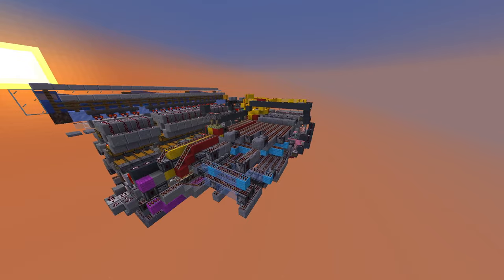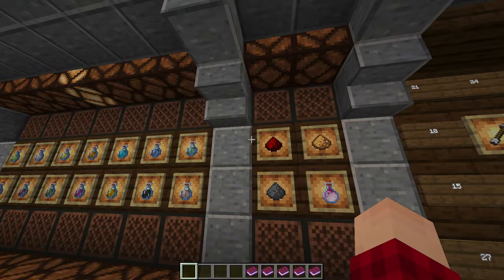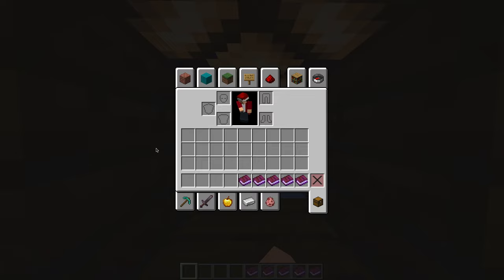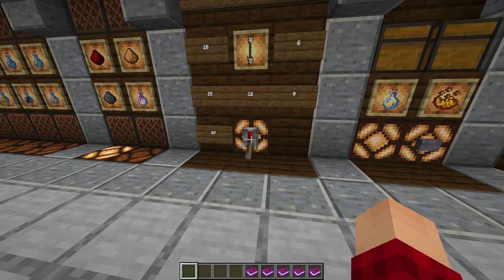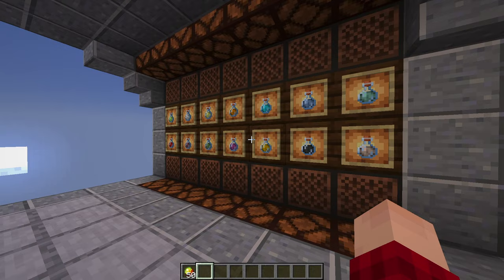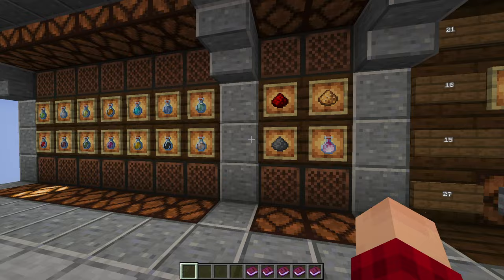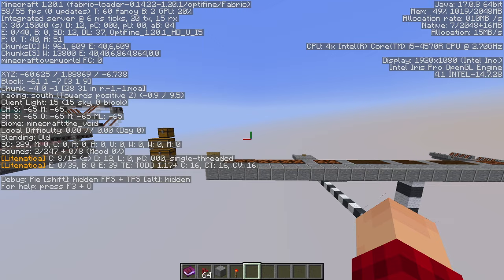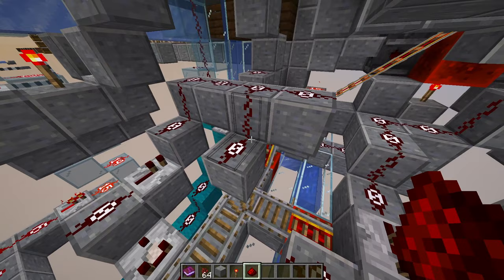Minecraft Smart, Fully Automatic 9x Potion Brewer (Java 1.19/1.20+)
This super smart potion brewing machine can brew anywhere from 3 to 27 potions at a time, and it knows the recipes so you don't even have to look them up! Just select what potion you want, what modifiers you want, and how many potions you want, and it will brew them up all in one go!

Main features:
- Recipes are programmed in
- Prevents impossible potion/modifier combinations
- Selectable amount of potions, from 3 to 27
- Glass bottle & fuel input, detects low stock.
- Detects what ingredients are in stock / out of stock.
- Item sorter for mass ingredient input
- System only makes as many potions as it has ingredients for, regardless of how many you asked it to brew

0:00 Intro
1:06 Demonstrations
10:59 Explanation
23:09 How to build it
25:32 Required materials
27:43 Directionality
28:42 Layer by layer
30:40 Important things to do once it's built
41:27 Testing that the new build works
43:20 Final thoughts

Due to the number of requests for assistance I have gotten, I will no longer be offering tech support. I really wish I could help everyone, but the time and energy it takes to repeatedly do so isn’t something I can sustain.